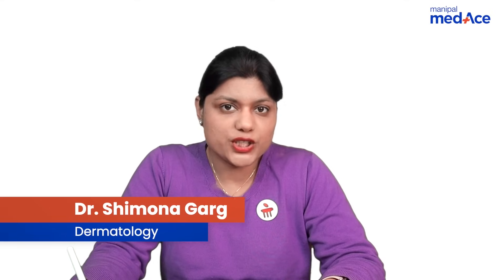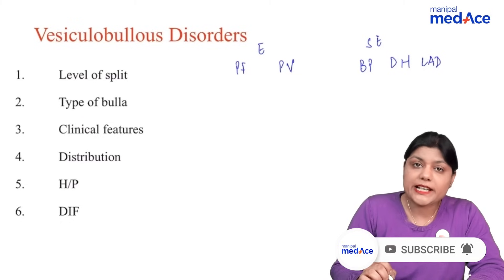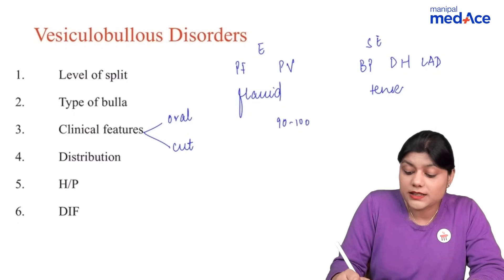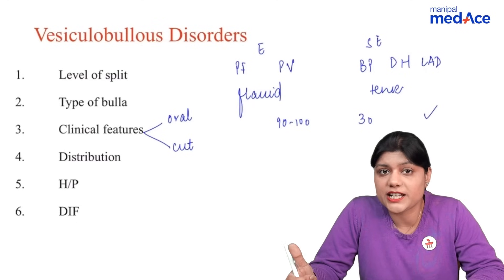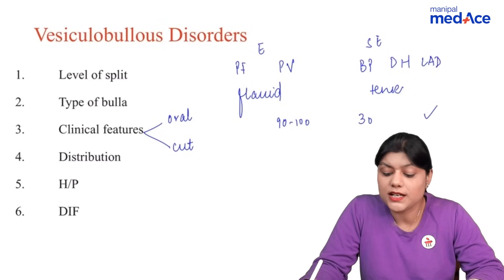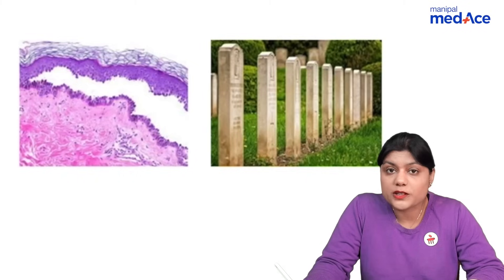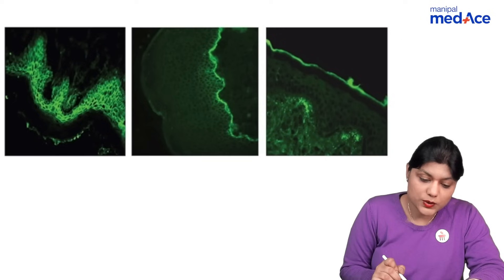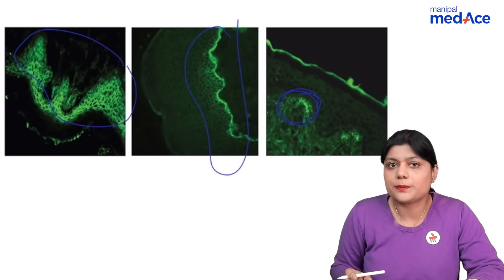NEET-PG Prep | Dermatology | Vesiculobullous Disorders by Dr. Shimona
Time to speed up your revision. Only a few weeks left for NEET-PG 2024. Join Dr. Shimona as she decodes vesiculobullous disorders. Understand the disorder and its  diagnoses, as well as PYQs. Don’t wait—boost your last-minute revision now and ensure NEET-PG triumph!